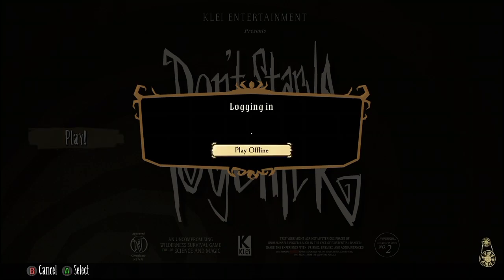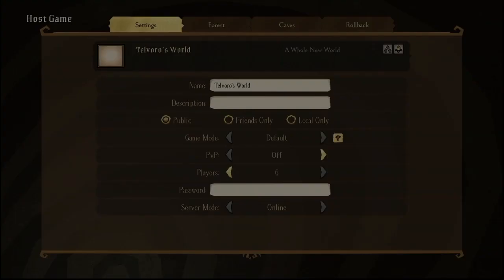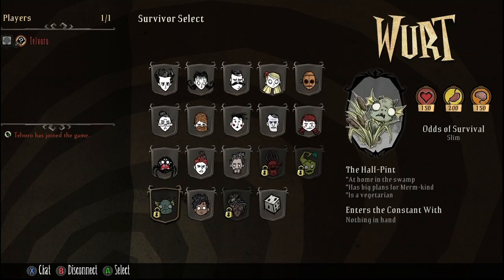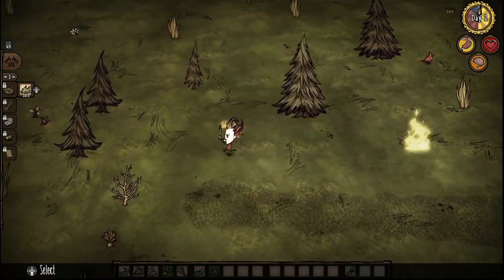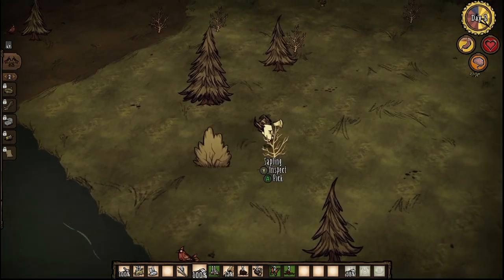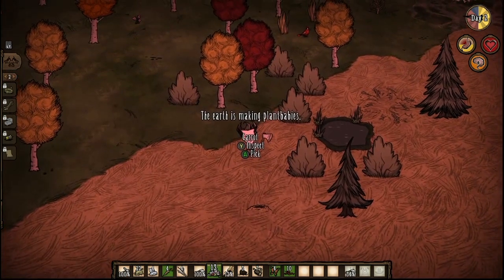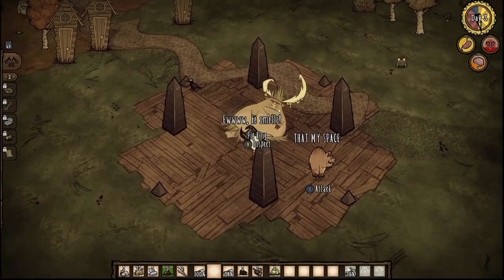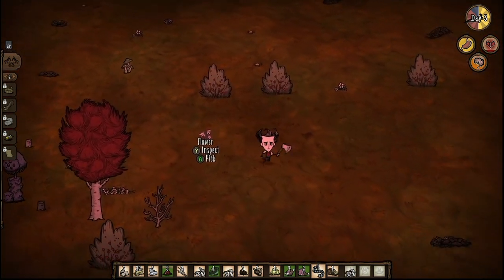O.T.P - Don't Starve Together - (1)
Hello! As you know, I am Draco.

Welcome to One Time Plays, a show here on YouTube where I, DracoPlays, plays a game for a short amount of time and determines whether it is worth making a full video series on!

In this video of O.T.P, I review the game named D.S.T! (Don't Starve Together)